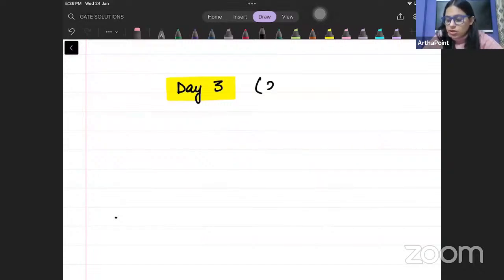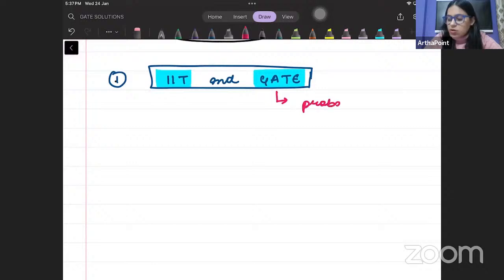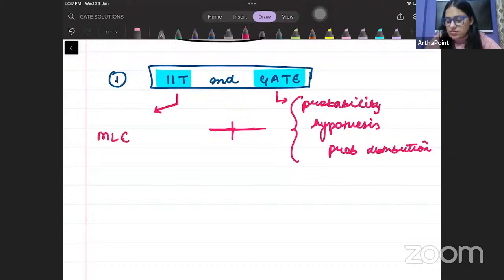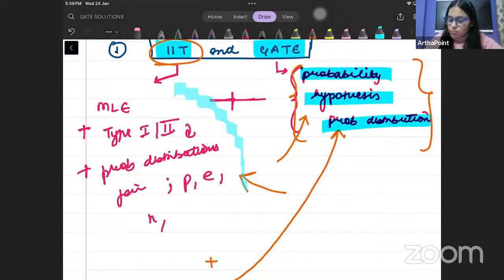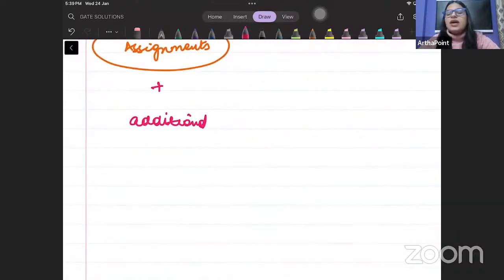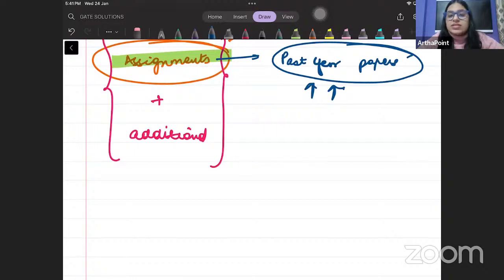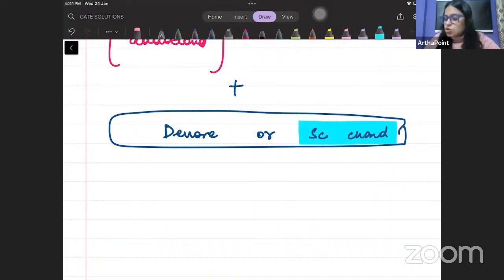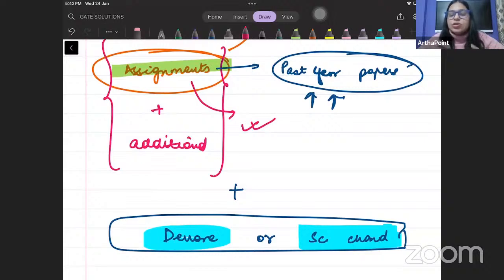DAY 3 - WHAT TO REVISE FOR IIT JAM & GATE ECONOMICS? | IIT JAM ECONOMICS COACHING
In this session, we will start with GATE Revision Session for GATE Economics 2024 Preparation.

This is Session 3.

Course:
IIT JAM Economics
GATE Economics